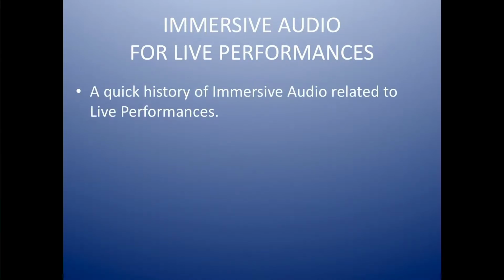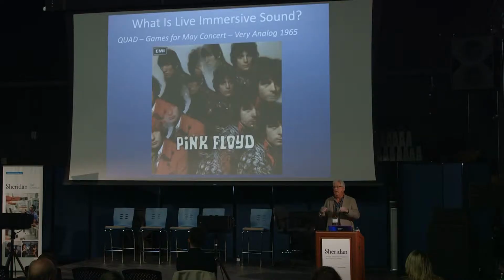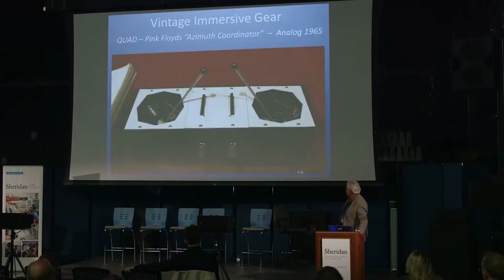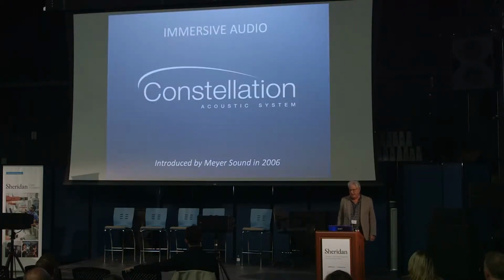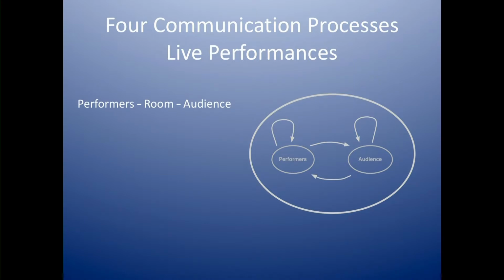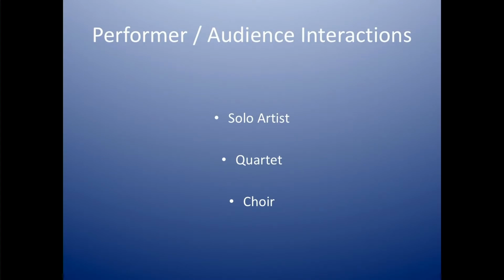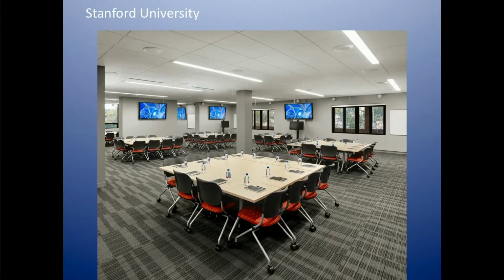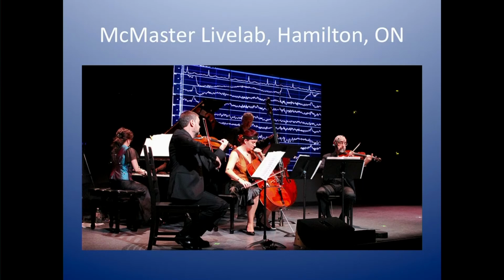08 The State of the Sound: Sponsor - GerrAudio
On September 23 and 24, 2018, the Toronto AES celebrated its 50th year as a section of the Audio Engineering Society, and held a special two day long seminar to mark this special milestone at Sheridan College’s Screen Industries Research and Training Centre (SIRT) in the state-of-the art  Pinewood Toronto Studios located in the heart of the city’s film and television studio district.

We invited some of the AES’s best friends to join us, with presentations and interactive panel discussions that highlighted the state of the audio industry in Toronto, and show off some of our best achievements.

Immersion Technology for Live Reinforcement, A Meyer Sound Perspective | Bob Snelgrove, GerrAudio